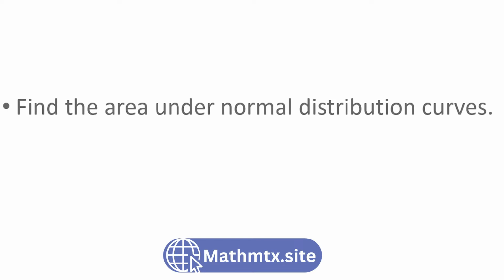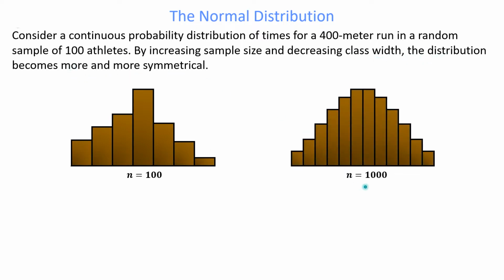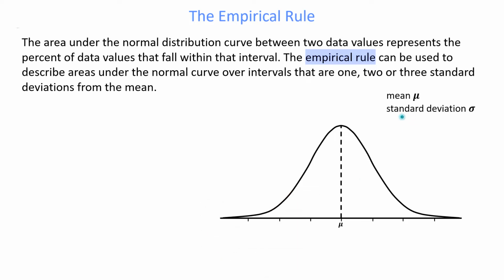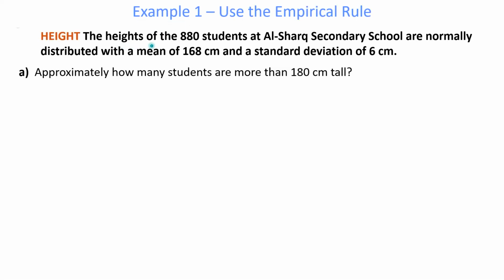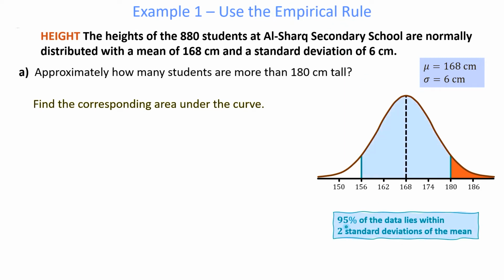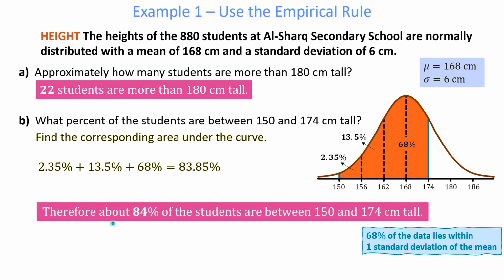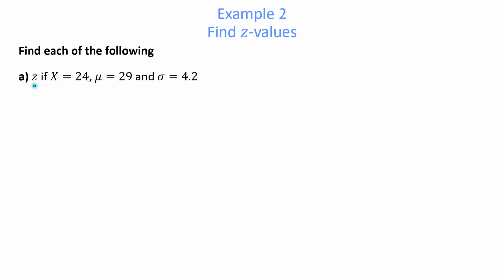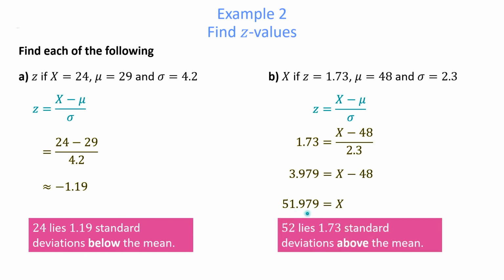Normal Distribution 1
find the area under the normal distribution curve, find probabilities for normal distributions, Normal Distribution Part 1 Lesson Reference  Grade 11 Advanced Math Book: Algebra 2 McGraw-Hill's Integrated Math Series